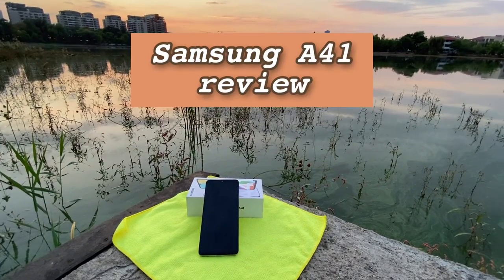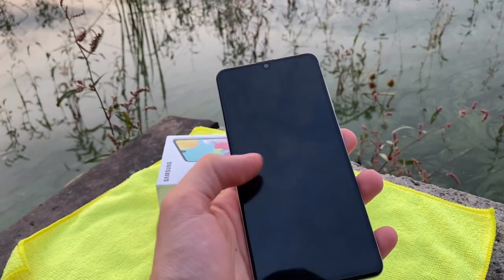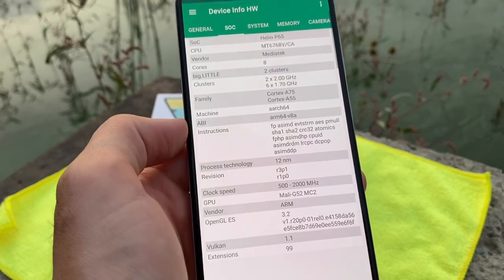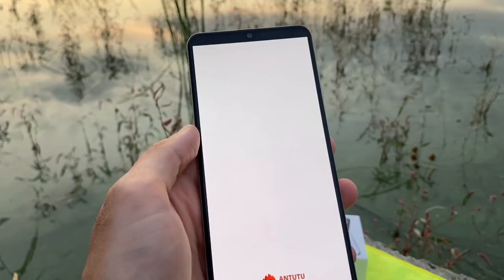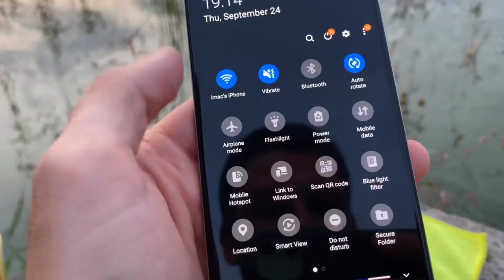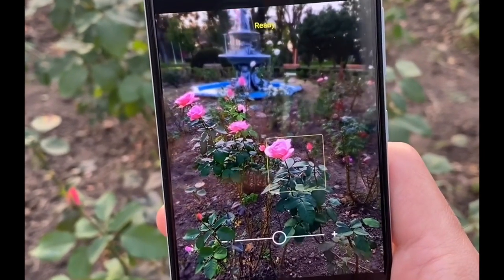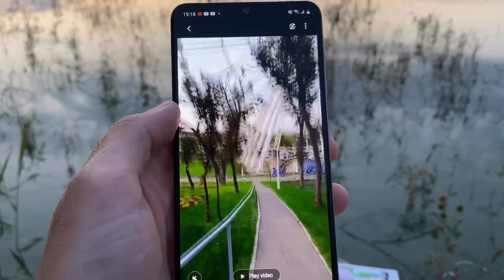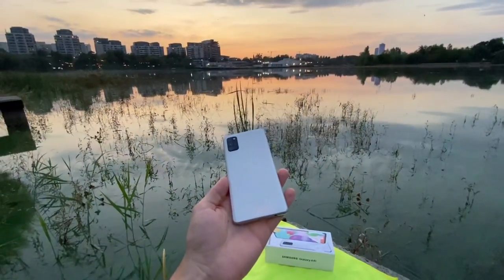Samsung A41 review BIG Camera ISSUE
can samsung do better than the old A40?
why the camera has blue tent/FILTER